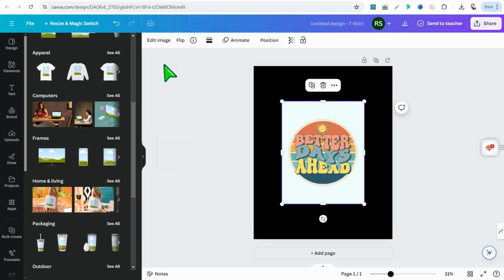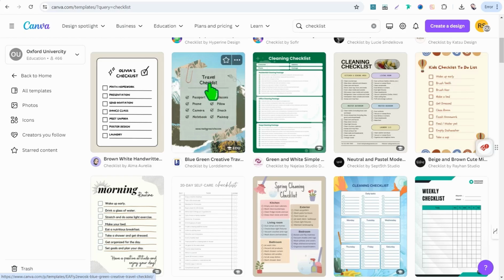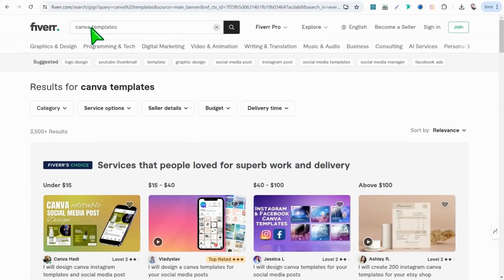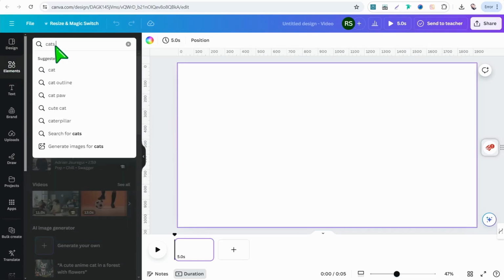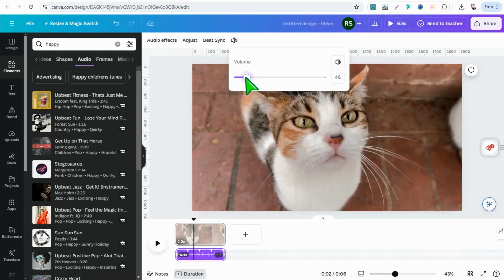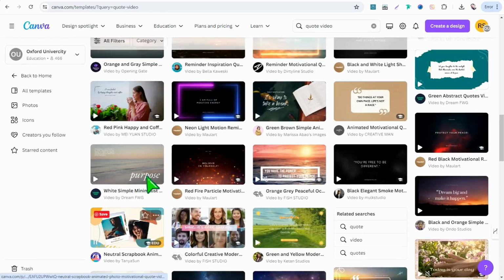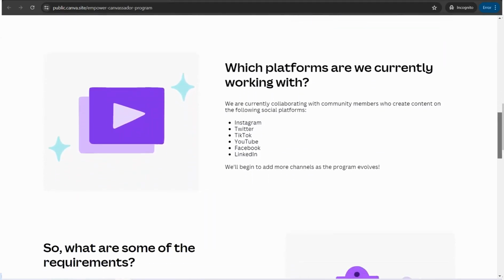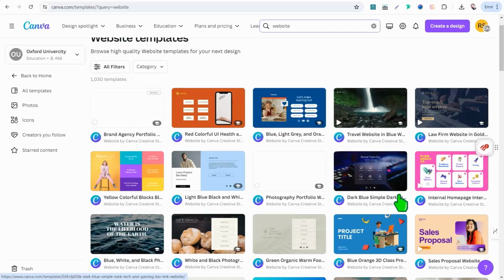10 Awesome Ways to Make Money using Canva (that actually work) 🔥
. Hey there, Canva enthusiasts! 🌟 Ready to turn your design skills into a money-making machine? In this video, we’re diving into 10 incredible ways you can make money using Canva. Whether you’re a seasoned designer or just getting started, these tips and tricks will help you monetize your creativity and boost your income.

From creating stunning social media graphics to selling digital products and offering freelance design services, we’ve got you covered! Discover how to leverage Canva's powerful tools to build a profitable side hustle or even a full-time business.